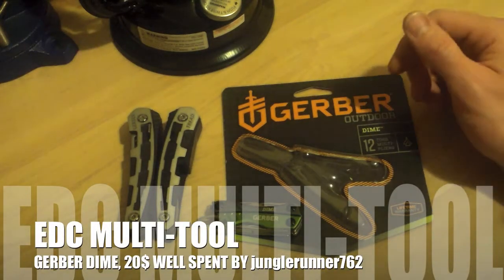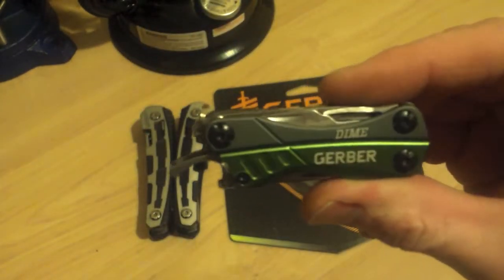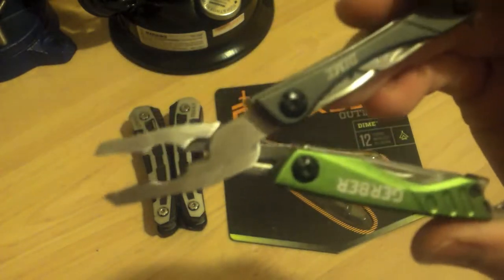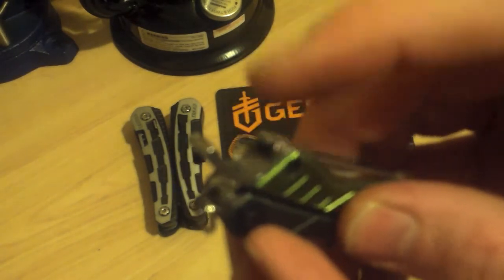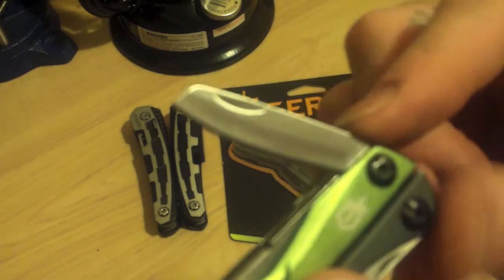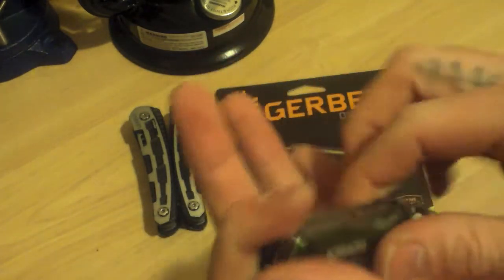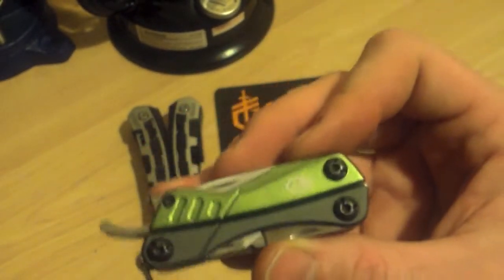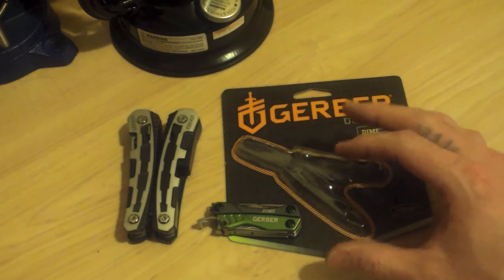EDC Multi-Tool Gerber Dime + funny outtakes!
New EDC multi-tool the Gerber Dime is in the setup along with some funny outtakes at the end!  Enjoy